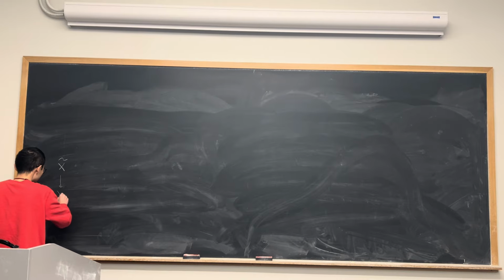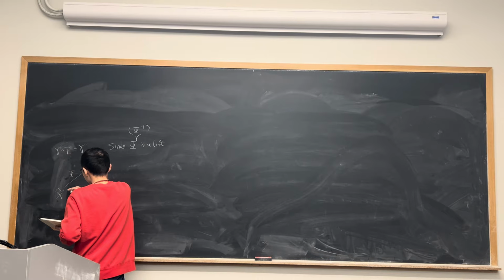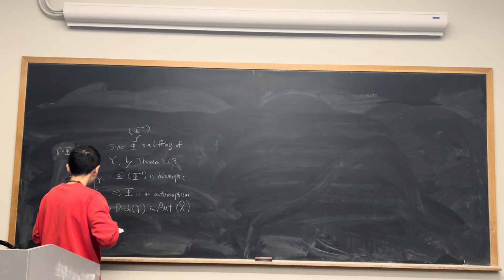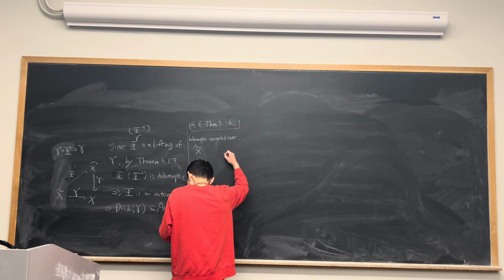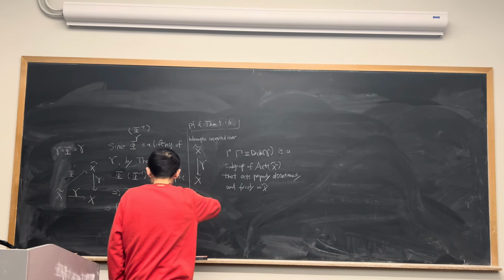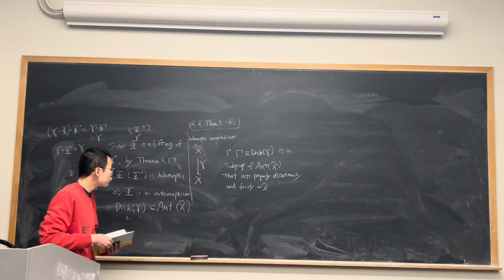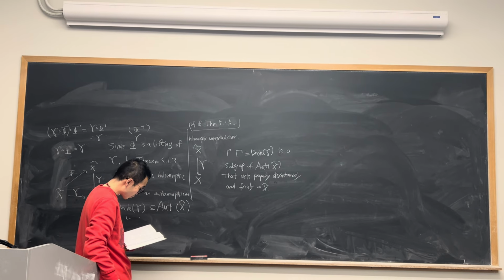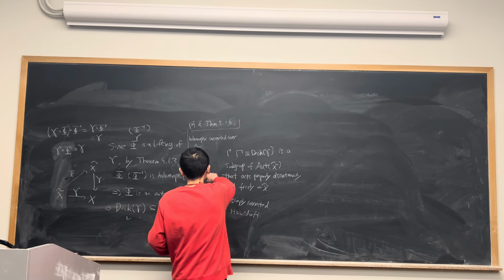Covering space criterion: deck transformation group of the holomorphic universal cover